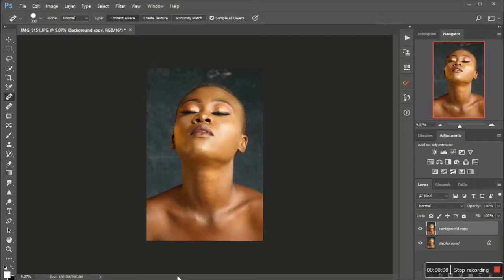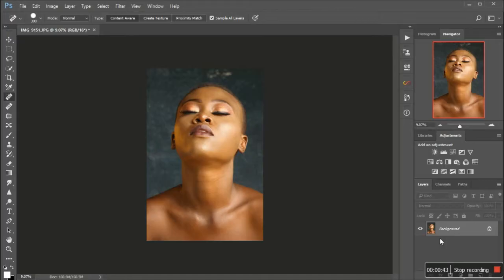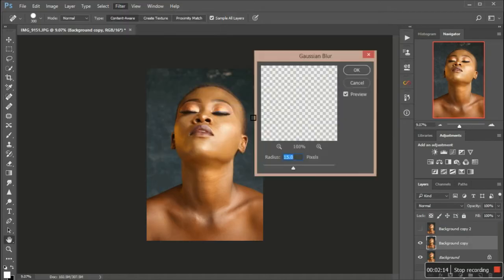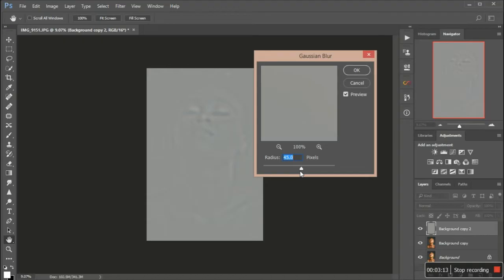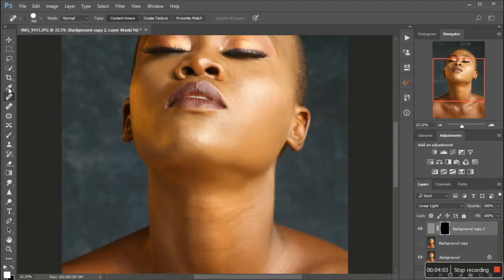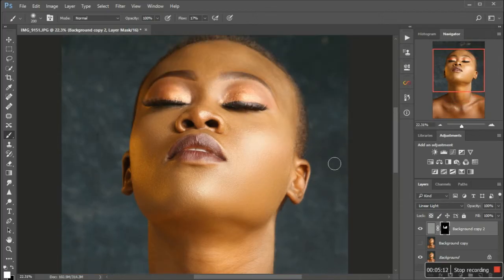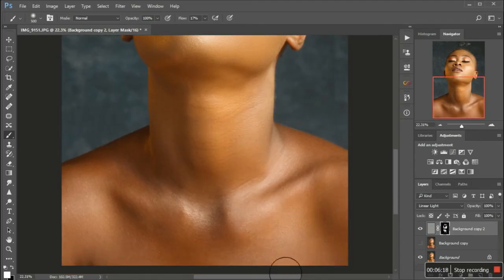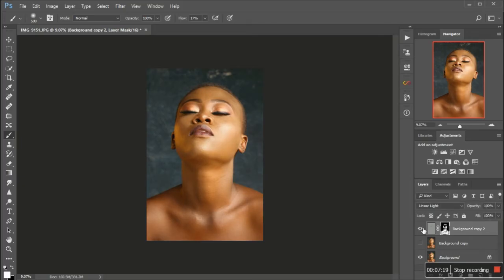NEW FREQUENCY SEPERATION TECHNIQUE USING INVERTED HIGHPASS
In this tutorial ill show you how i do my frequency seperation using inverted highpass layer..